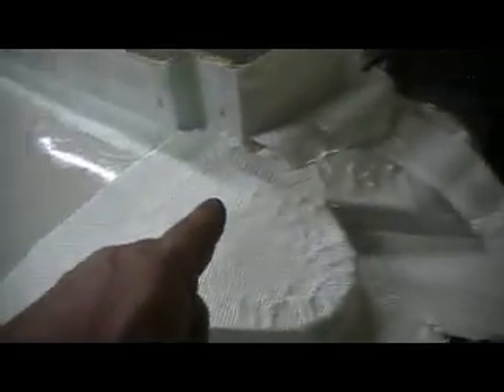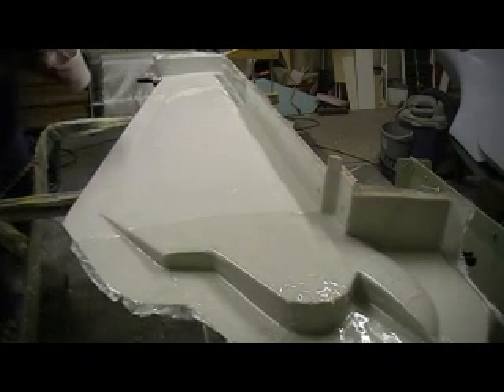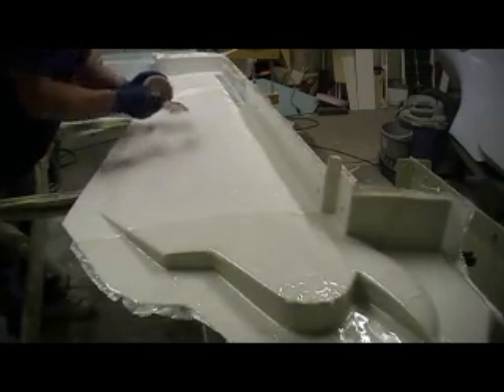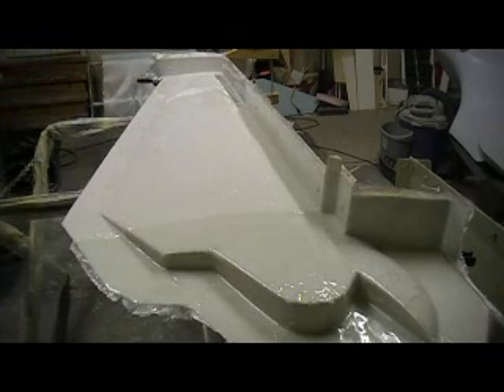how to build a rc jet B-1 bomber #122 pt 7